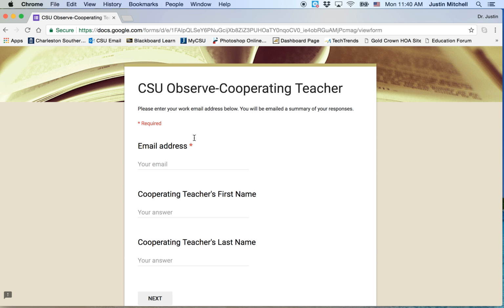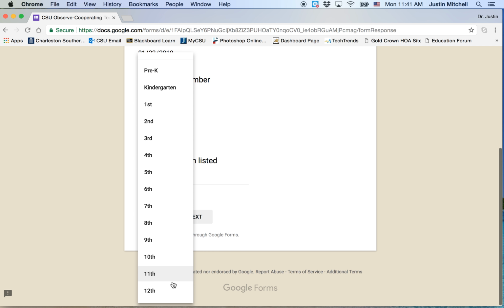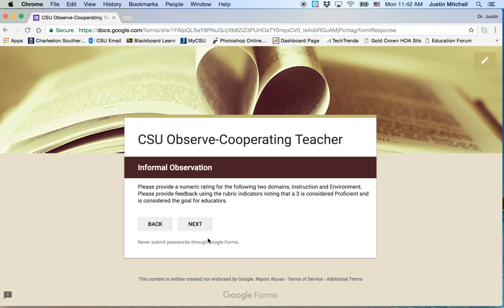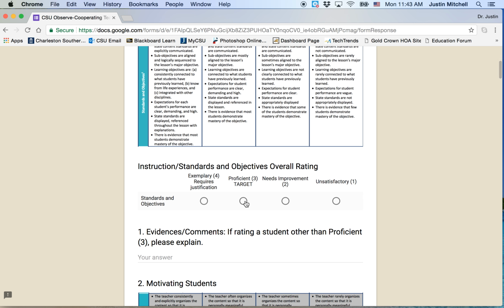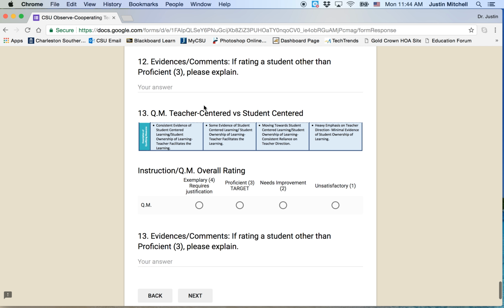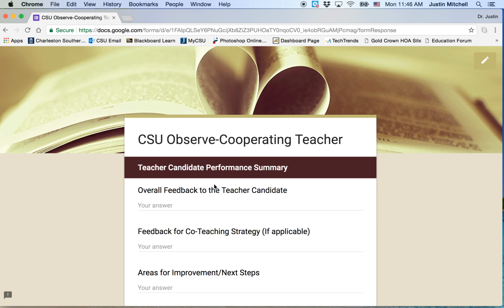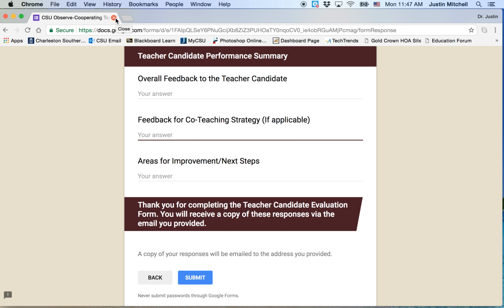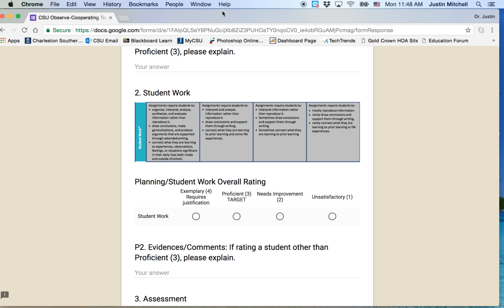CSU Observe for Cooperating Teachers